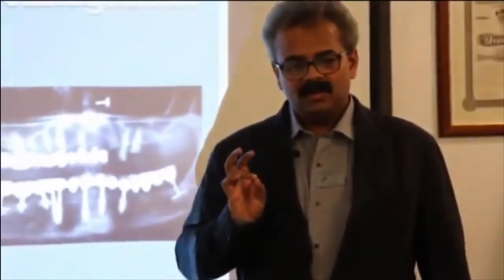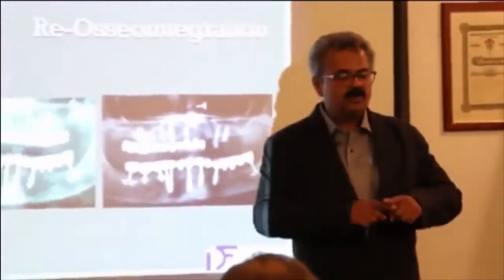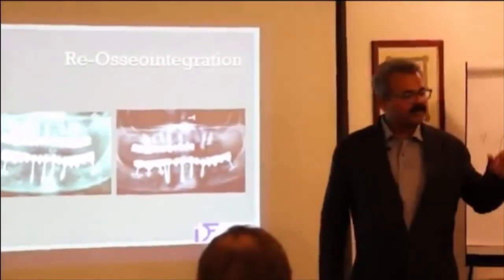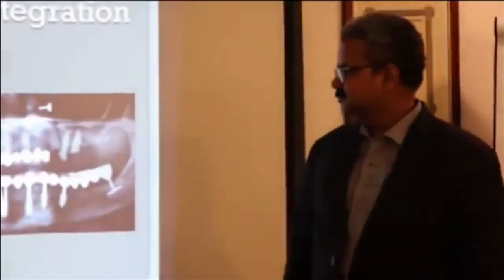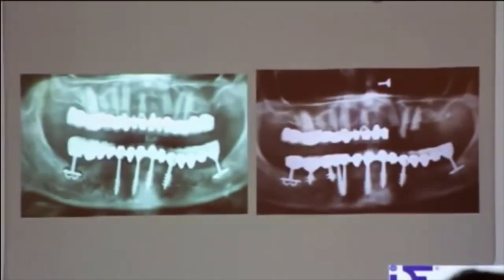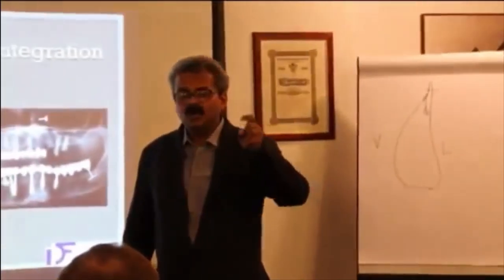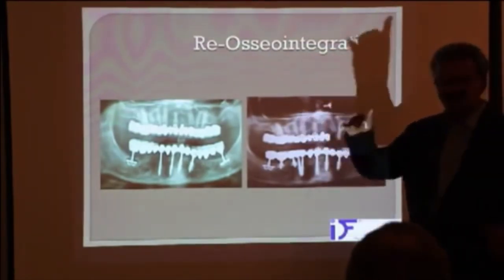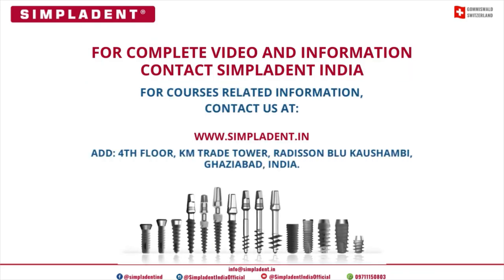Lecture on Restoration of atrophic mandible through basal implants by Dr.vivek gaur .| Part 2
This video features Dr Vivek Gaur, where he is delivering a lecture on “Restoration of Atrophic Mandible Through Basal Implants” at Zagreb, Croatia. In the video you can also see how the participants are interactive throughout the session.

A brief introduction about Dr Vivek Gaur
Dr. Vivek Gaur is a graduate from Manipal University. After finishing his PG Cert. In advanced Implants, Manipal, India in 2003, he Finished Diploma in Advanced Implants, Zest, Holland in 2004.
• He has been trained in Advance Grafting Course from
Valladolid – Spain,
Immediate Functional Loading – Milan, Italy and
Basal Implants – India, Hungary, Serbia, Bulgaria, Zurich.
• He has been a keynote speaker in several Cortical Osseointegration Implant Symposiums. He did his Master Clinician Programe in Implants from UCLA, Los Angeles, USA.
• He is International Teacher of Basal Implantology at Munich, Germany and Managing Editor Of Implant Direction.
• He has been extensively trained in Cortical Implants by Dr.(Prof.) Stefen Ihde at various places like Hungary, Switzerland, Bulgaria, Turkey, Russia and Egypt.
• He did his Master Clinician Programe in Implants from UCLA, Los Angeles, USA. Currently he is practicing at his private clinic at KM Trade tower, H-3, Sector-14, Kaushambi, Ghaziabad, UP, India.
• He is also visiting various Dental Clinics across India and abroad for Immediate Functional Loading Implant Cases.
• He has 15 years of experience as an Implantologist and have placed more than 15000 Basal Implants successfully in patients from all over the world.

In the video, you can also listen to Dr Vivek Gaur’s experiences of treating with Basal Implants and Basal Implantology.